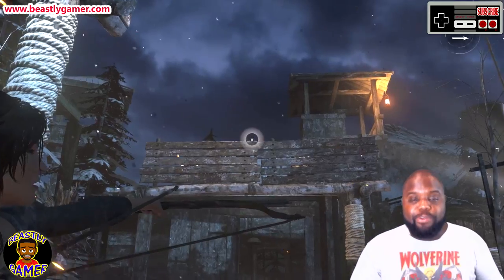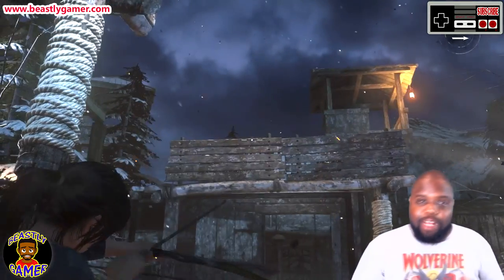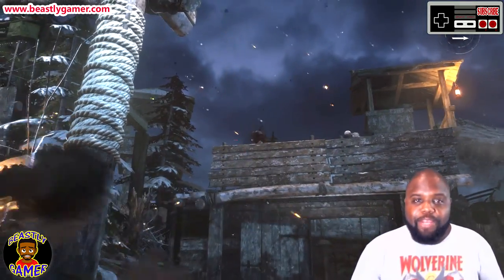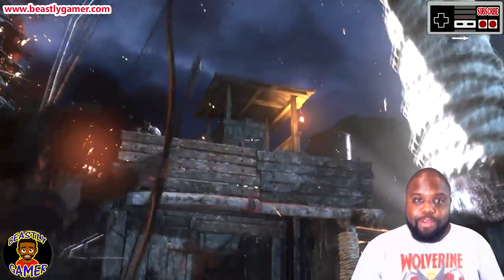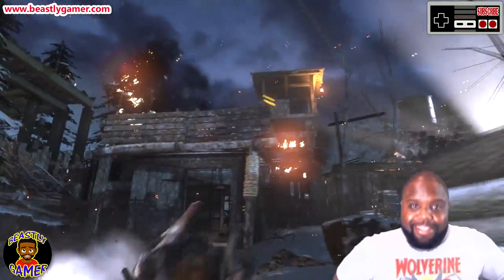PS4 IS A ROACH MOTEL & HERE'S WHY!!!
PSN:
thebeastlygamer-

Xbox Live:
Iambeastlygamer

Wii-U:
0Beastly-Gamer0

Kate's PSN:
Peanut_Kate516

Laurent Caccia